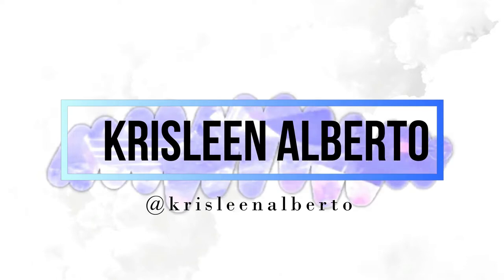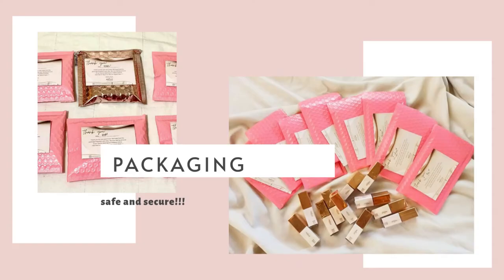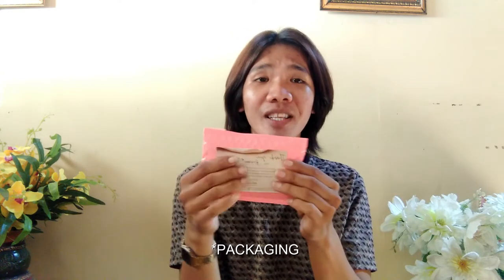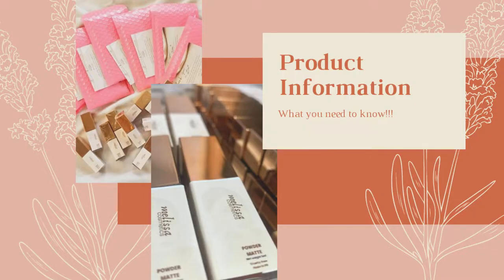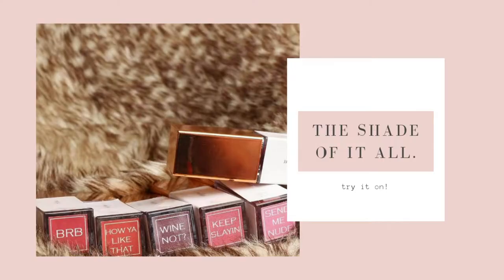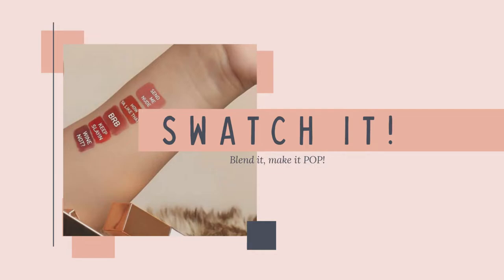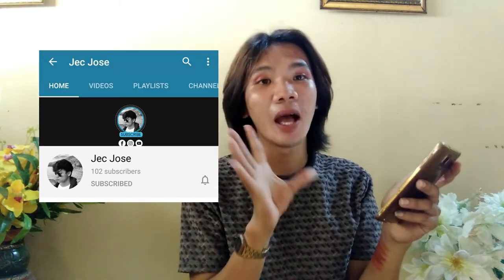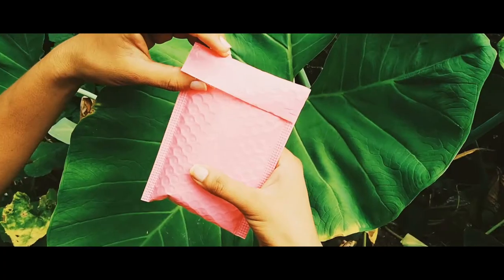LIPTINT REVIEW PH | Melissa Cosmetics | What you need to know!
AaaCkkKKk!!! I am so happy!!! Charot NOT charot HAHAHAHA. Salamat pooooo!!!

You can have yours too!!! It's worth the price!!! PROMISE :D

I reply faster here than E-mail. 🤗